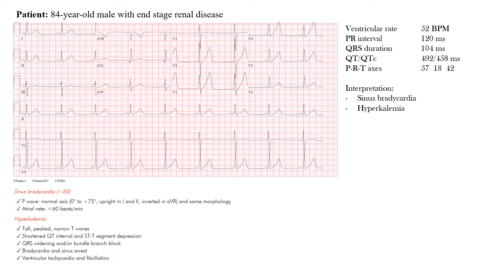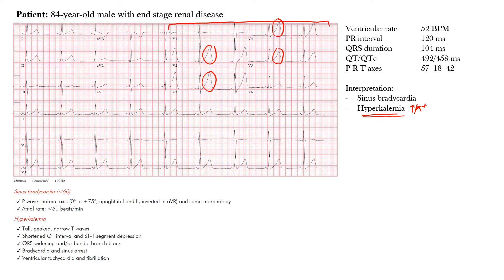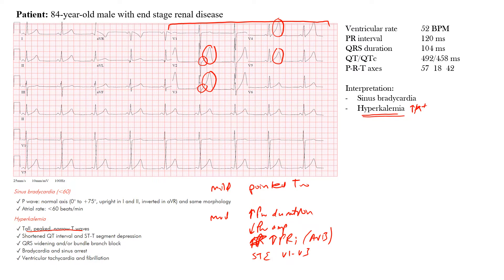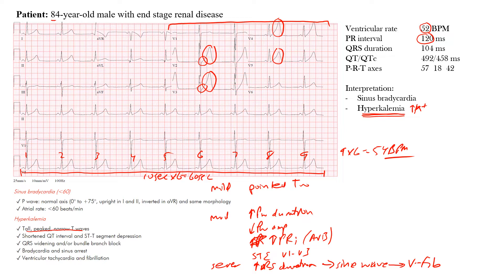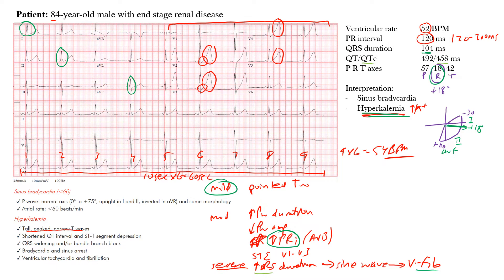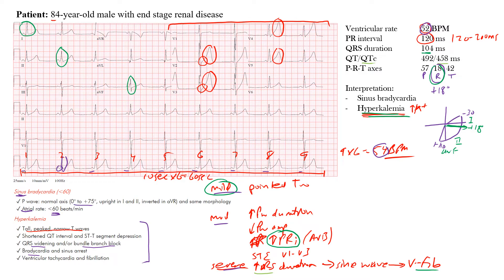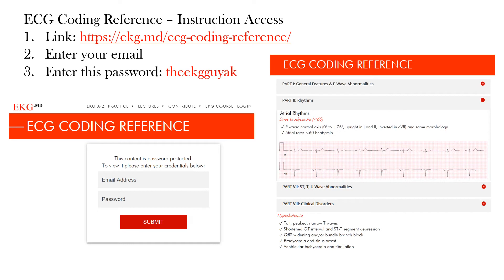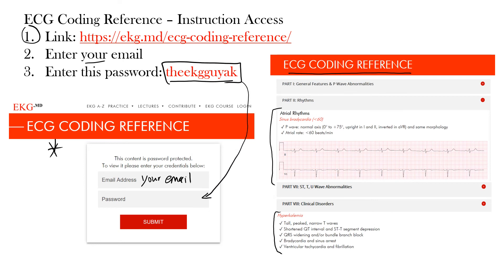EKG/ECG - Hyperkalemia | The EKG Guy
In this lecture, we look at an EKG/ECG demonstrating findings seen in hyperkalemia.

2. Enter your email
3. Enter this password: theekgguyak